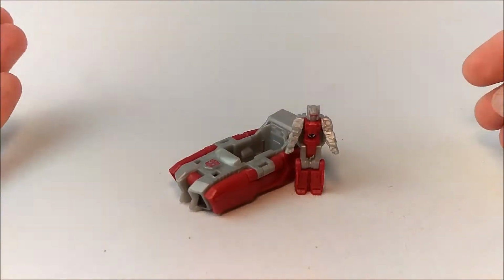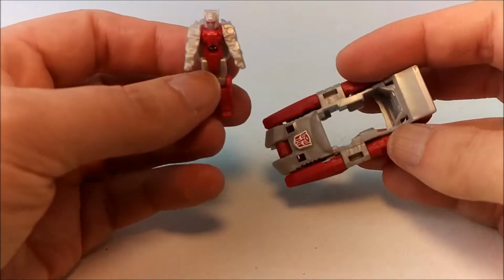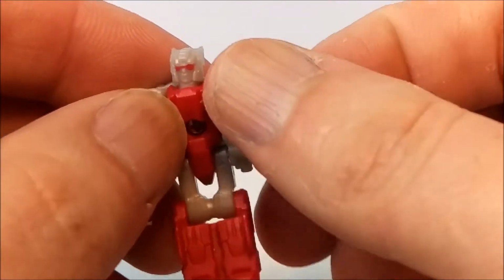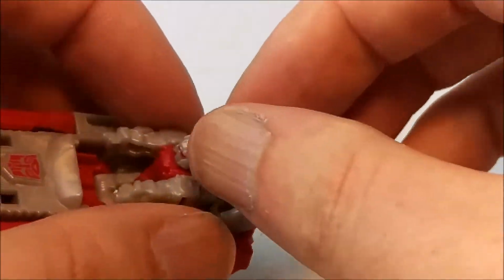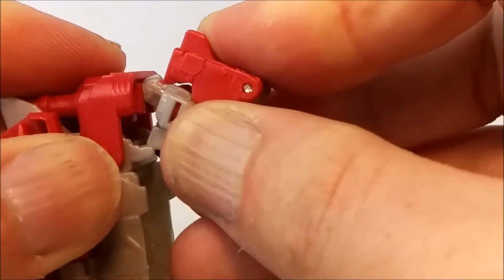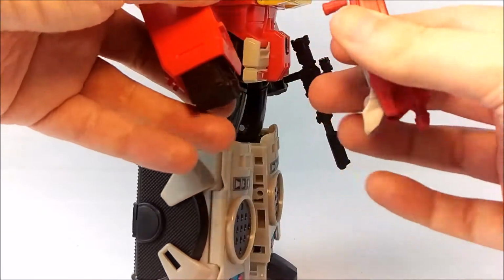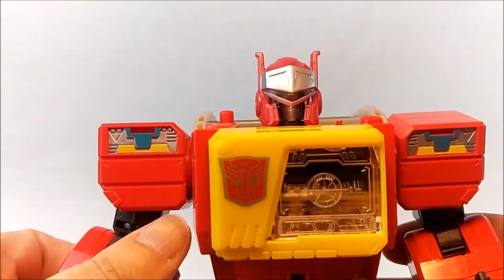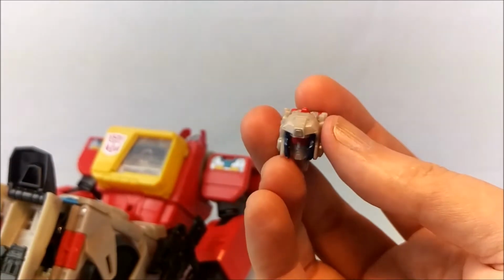Transformers Generations Titans Return Loudmouth Review (English)